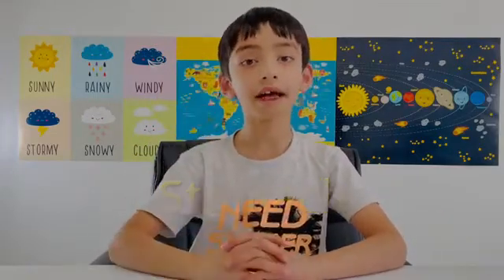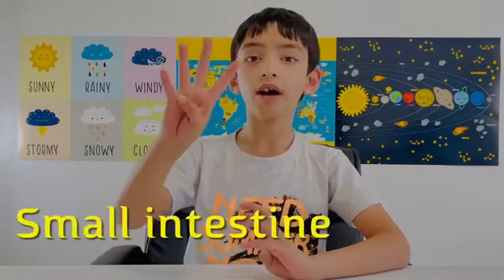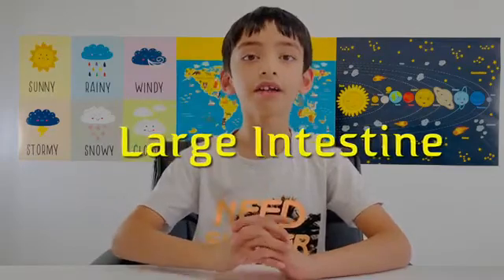What is Digestive System?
This is an Educational video for children to learn about the Digestive System. What is Digestive System? What is it made of and what are the functions of Digestive System? What are the components of the Digestive System? What are 5 stages of Digestive System? What are Chewing, Swallowing, Stomach, Small Intestine, and Large Intestine? And learn many other interesting facts about Circulatory System.

This video is purely based on what Pratham learnt in his School.